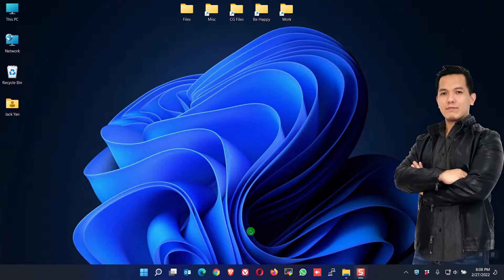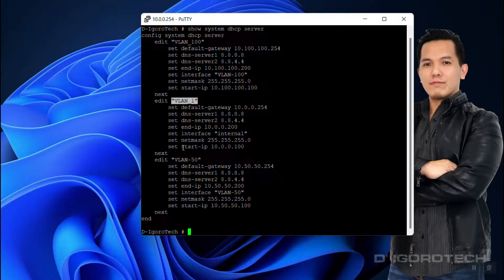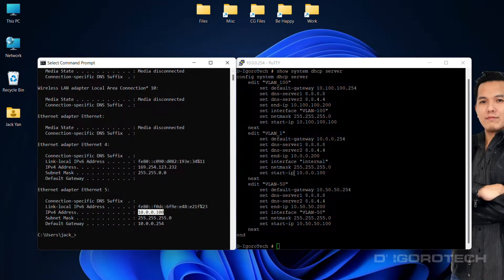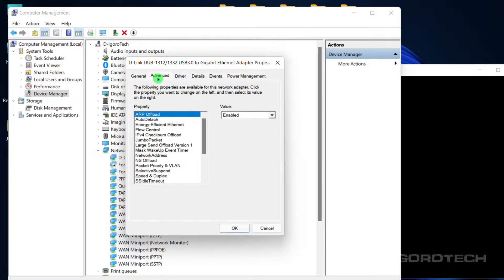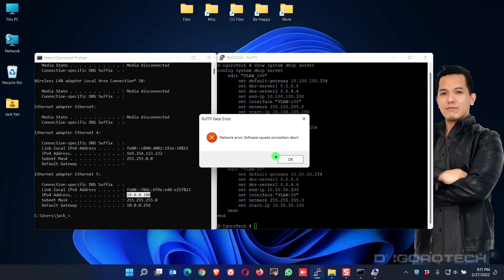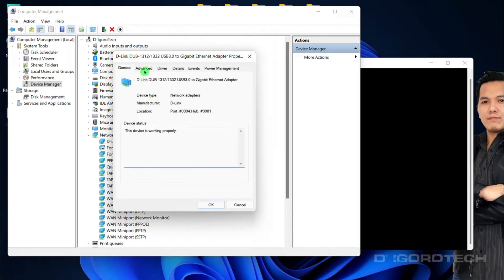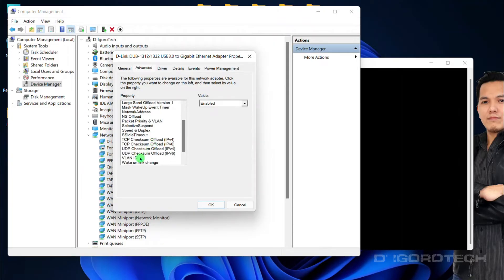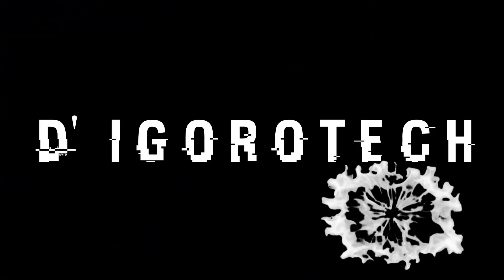How to Configure VLAN in Windows 11, 10, 8 & 7 - 1 CLICK ONLY | NO APPLICATION NEEDED | VLAN Tagging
👉 In this video,  I will show you EASIEST WAY on how to configure VLAN ID or VLAN Tagging in Windows 11. No APPLICATION NEEDED. This is also applicable to Windows 10, 8 & 7.

👉 You will also receive latest updates and uploads from there. Thank you very much for your support. 👍